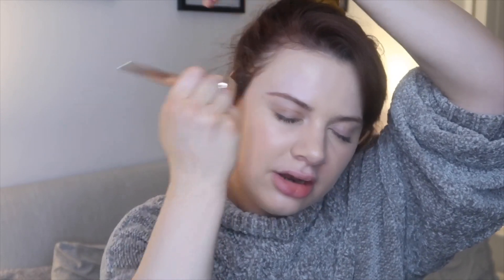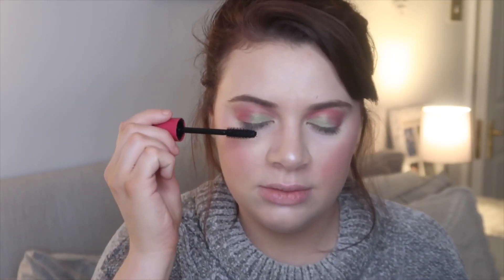EYES CLOSED MAKEUP CHALLENGE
No Mirror / Eyes closed makeup challenge! - here we go..

I’ve seen this a lot with the no mirror makeup challenge, and wanted to see if any one had done the eyes closed challenge! 100% it has already been done, but not as much as the no mirror makeup challenge.. so I wanted to give this one a go to spice it up a bit!

i am literally shocked haha!

Let me know what you guys thought of it!

MY UPLOAD DAYS ARE;
Tuesday
Thursday
Occasional Weekends

SOCIAL
Instagram • @beeinspiredmakeup

xxxx

QUICK FIRE QUESTIONS
* How old are you? 25
* Where are you from? Hertfordshire
* Why do you have weird teeth? I’ve always sucked my thumb! LOL
* Are your lips fake? No, I’ve always had full lips
* What’s your favourite music? EVERYTHING
* What videos do you do? Mainly makeup, but I like to throw some hauls, and home videos in! :)

DONT HESITATE TO ASK ME MORE QUESTIONS MY LOVES! X